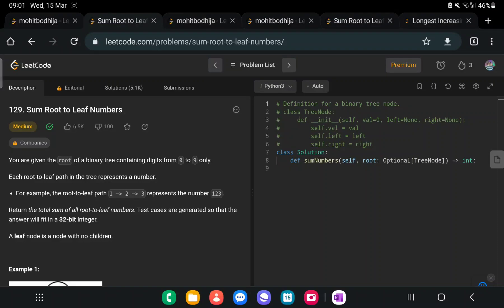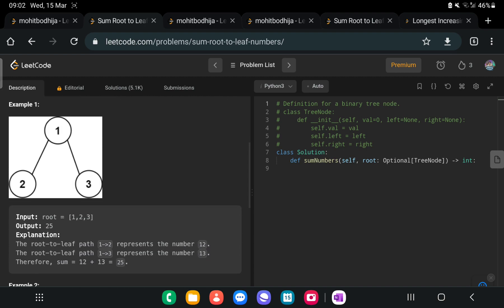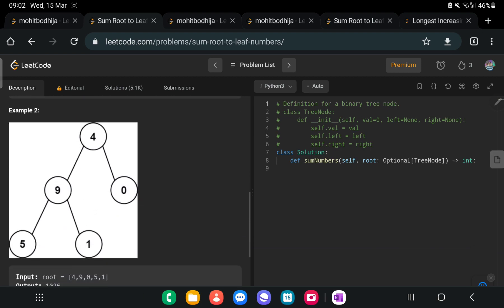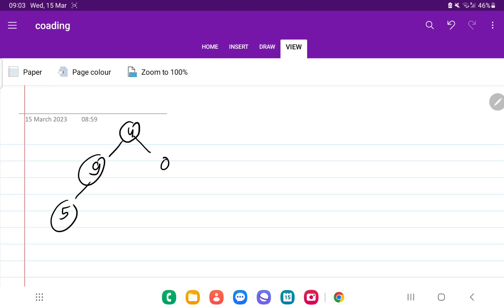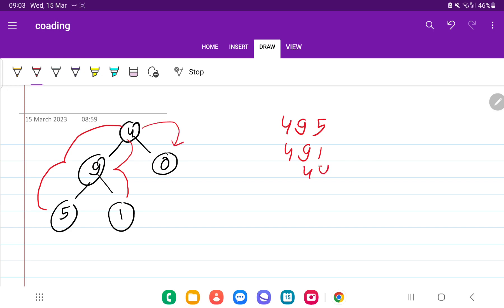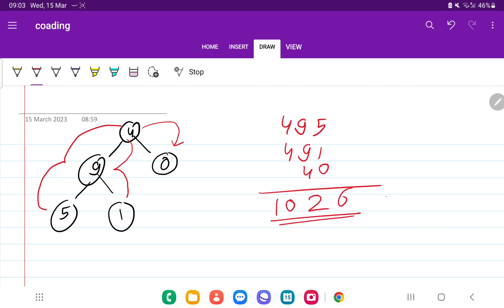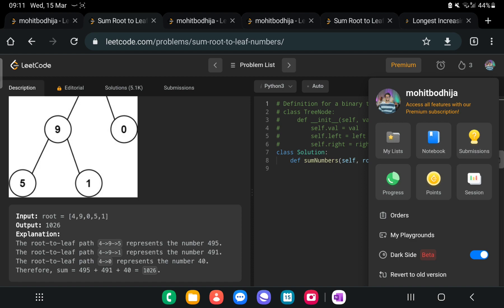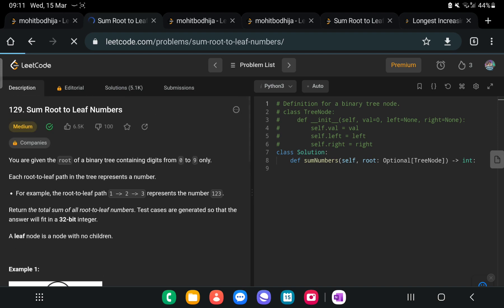129. Sum Root to Leaf Numbers || Python || Top Interview Problem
129. Sum Root to Leaf Numbers || Python || Top Interview Problem